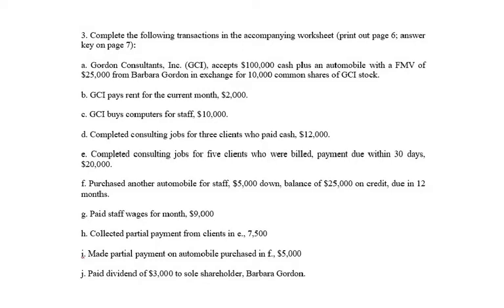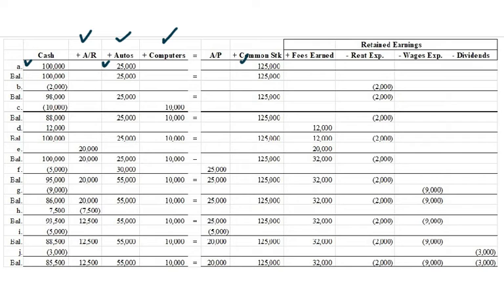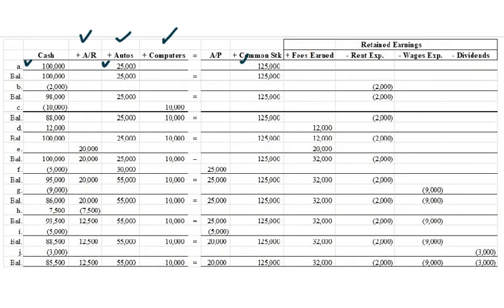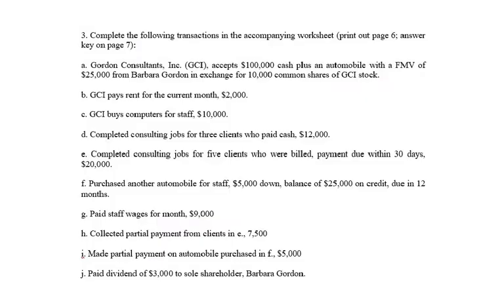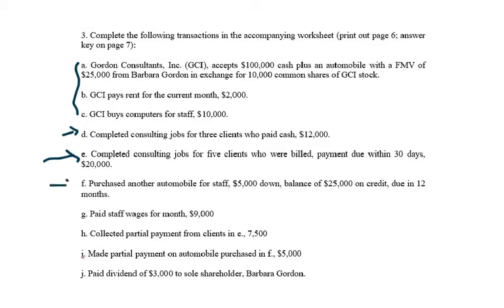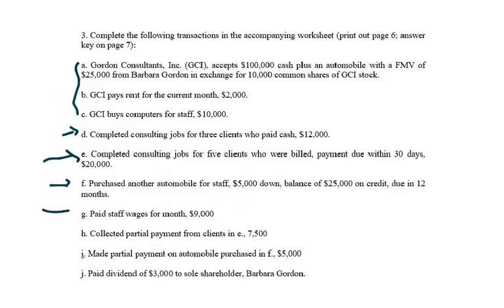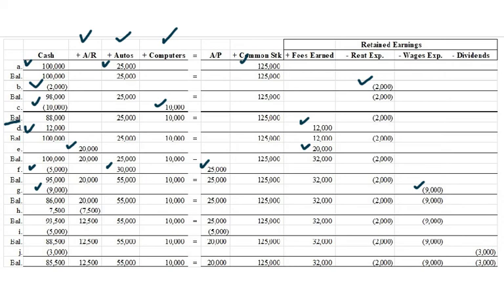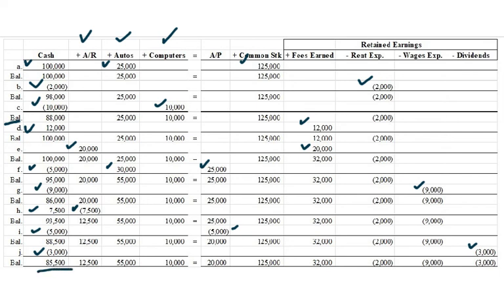ACC100 Homework 1 Part 3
Transactions in accounting equation format.